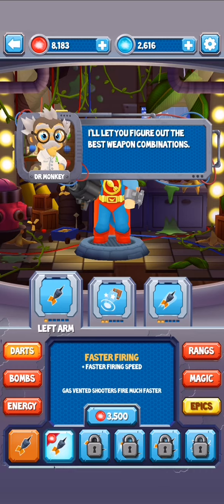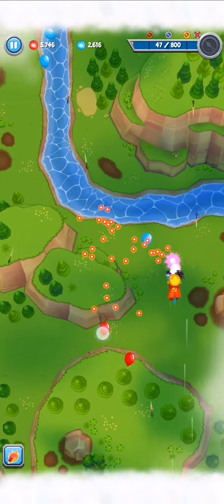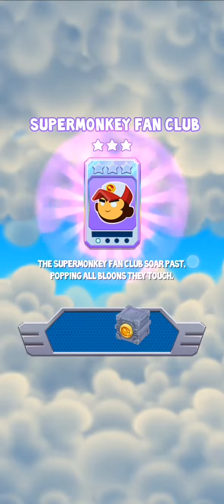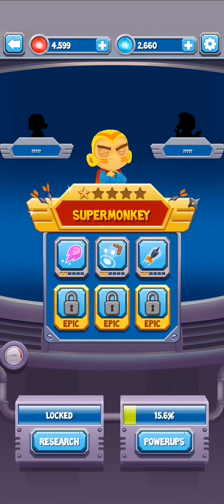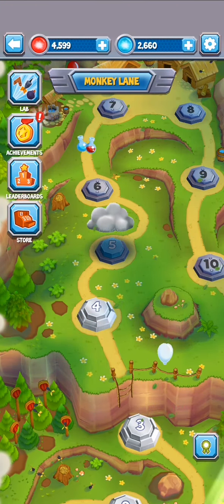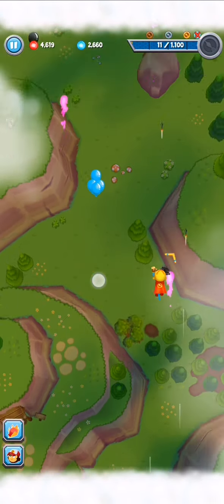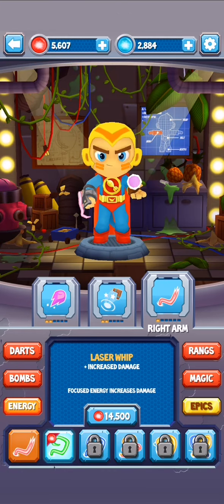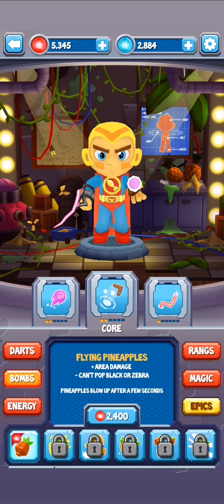Supermonkey 2 bloonsmarathon2 ep 5